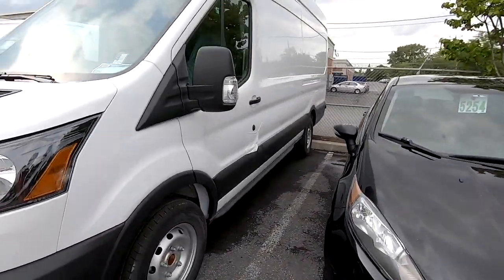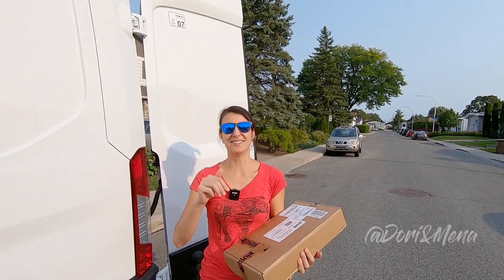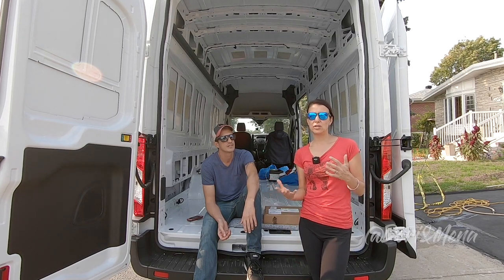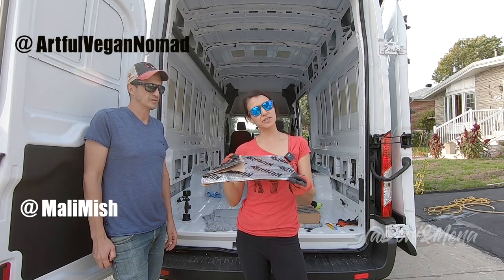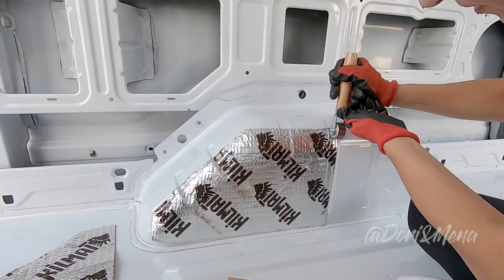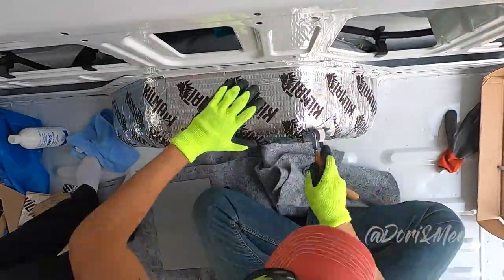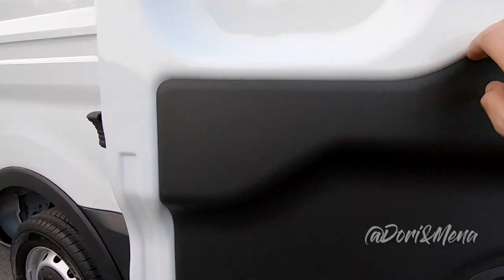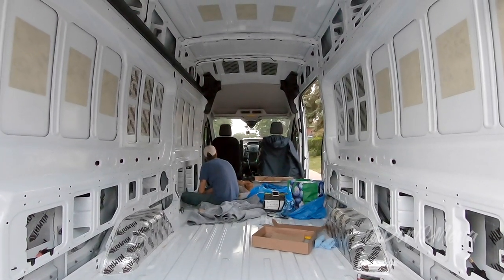Van life - How to Install Kilmat Sound Deadening Pads Ford Transit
On this day we tackled two projects. It was the warmest day at the end of September. We completed most of the XPEL Paint Protection Film in the morning and tackled the Kilmat in the afternoon. We were quite happy to get the PPF project done first because it was the job that took the most precision and patience. The kilmat installation was comparatively easy and didn't take long. Since there were two of us working on it, it took 3 hours. We estimate that removing the headliner itself may be a bit tricky. Once that is done, though, installing the remaining 7 pads should take approximately one hour. We are currently looking for resources online or on Youtube to provide guidance with the headliner.

Lint free rag and isopropyl alcohol for degreasing can be obtained locally from a big box store or dollar store in your area.

Kilmat 50 sq ft of 50 mm on Amazon.ca:

To purchase this on Amazon.com

Sound Deadening Pad Rollers:

We're always delighted to hear from you and love reading the comments.